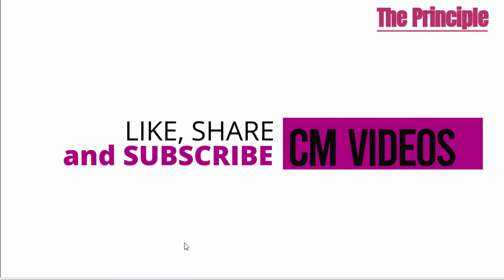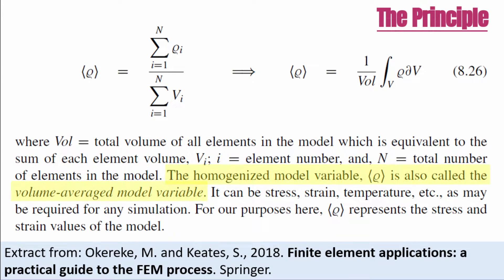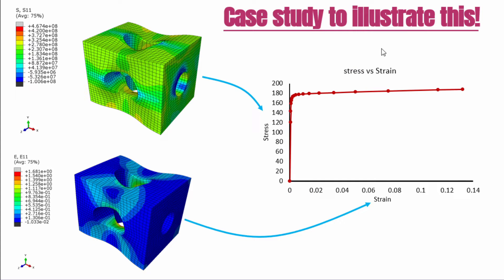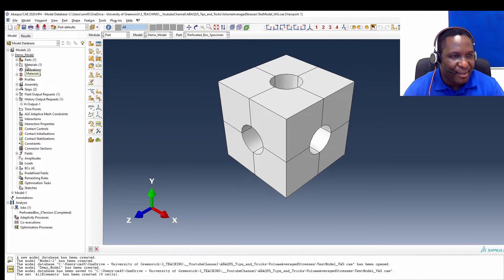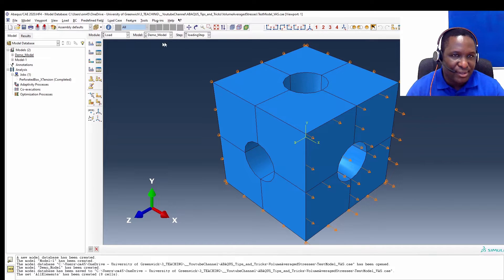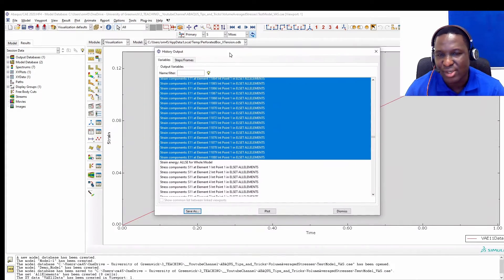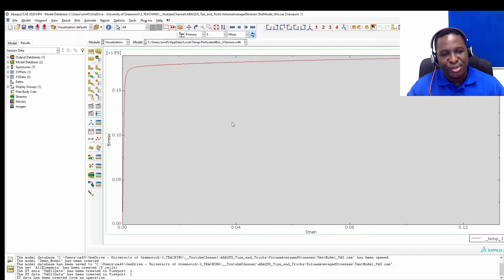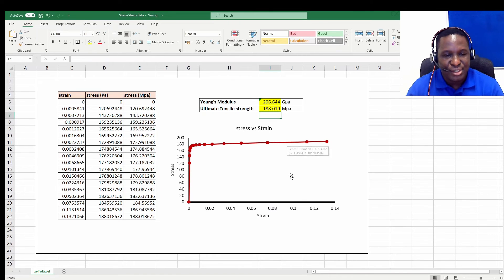How to PLOT stress-strain curves in ABAQUS - Part 1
ABAQUS Tips and Tricks #2: This video shows part 1 of how to plot the stress-strain curves from an ABAQUS simulation. This video uses the strategy described as volume averaging which is a homogenization method where all the stresses and strains in the model are independently summed and divided by the number of the elements in the model (volume averaging). This is a homogenization approach and gives a generalized stress-strain curve for the material. This has been illustrated using a perforated steel block and detailed steps shown how to generate the stress-strain plot. A major limitation to this method is that it is computationally intensive as you will averaging over the whole of the elements in the model. If you have models with 100,000 elements and over, you will run out of memory and ABAQUS will not be able to provide you a solution. Also, you can only track a few model variables i.e. one or two components of stress and strain per time so that you can keep the computational cost down. ABAQUSTipsAndTricks, cmvideos, stress-strain-curve,

to become a CM Video Insider (100% free) to access modelling resources, advanced workshops, bonus trainings, behind the scene contents and regular CM Video updates.

00:00   Intro
00:52   Principle of Volume Averaging (VA)
02:31   Case study used
02:47   ABAQUS simulation Results
03:09   Volume averaging steps
04:45   Plotting and evaluating stress-strain data
07:40   Limitations to the VA method
08:23   Outro

Become a CM Video Insider (100% free) to access modelling resources, advanced workshops, bonus trainings, behind the scene contents and regular CM Video updates